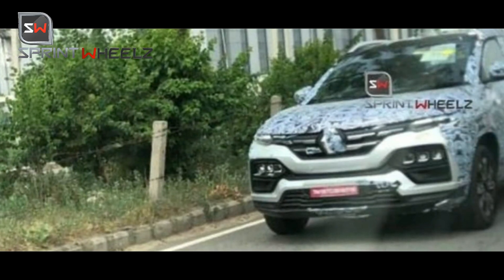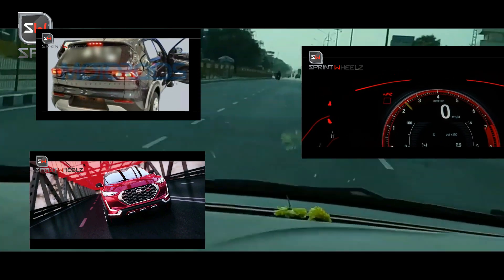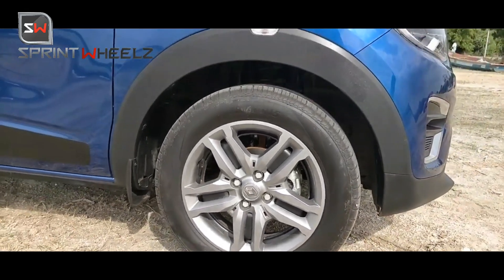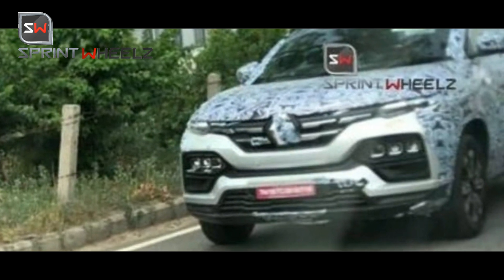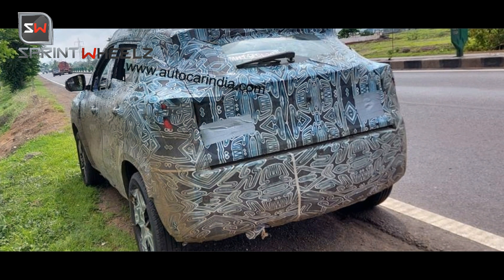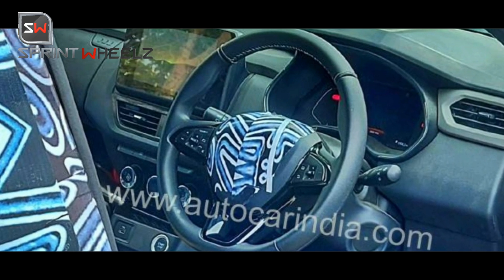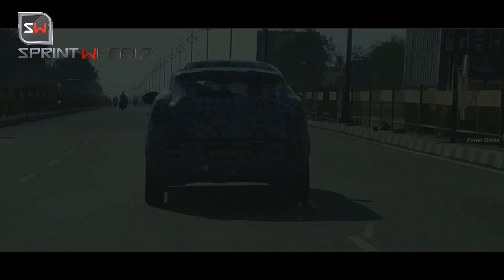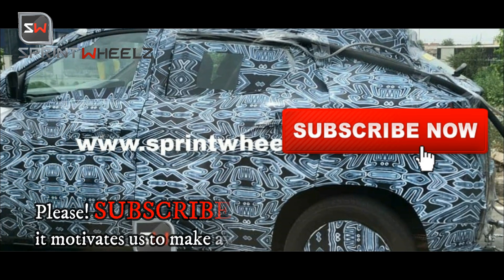Renault Kiger SUV Production Model 😮 SPY SHOTS!! PRICE Launch Date, Features Interiors: SprintWheelz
here are EXclusive first images of renault kiger SUV front facia /look spoted testing in India , by sprintwheelz

Renault Kiger - Finally this is Kiger | तो ये है Renault की आने वाली Compact SUV Kiger

The front design of the much-awaited new Renault Kiger sub-4 meter SUV has been partially revealed in a new set of spy images.

The much-awaited Renault Kiger compact SUV is reportedly to be launched in the Indian market before Diwali, around October 2020. The new model will be designed and developed on the CMF-A+ modular platform that also underpins the Renault Triber MPV. The SUV has been spotted testing multiple times; however, latest spy images partially reveal the front design.

 Renault Kiger front Spied Going by the spy images, it is visible that the upcoming Kiger gets a V-shaped grille and split headlamp set-up. The slim LED daytime running lights are placed on top, while the triple-pod headlamp unit is placed lower down on the front bumper. Silver embellishments can be seen on the front grille. The lower bumper has dual-tone effect with blackened lower air-inlet and blackened enclosures for the headlamp and fog lamp set-up.

The compact SUV will feature crossover-ish styling with floating roofline. The top-spec model is likely to receive 16-inch alloys, while the lower-end variants are expected to feature 15-inch wheels. Other design highlights will include roof-integrated spoiler, usable roof-rails, big fenders and newly styled tail-lamps.

The SUV will also receive automatic climate control and engine start/stop button.

The Renault Kiger compact SUV will be powered by a 1.0-litre, 3-cylinder petrol engine in naturally-aspirated and turbocharged versions. While the NA unit produces 71bhp and 96Nm of torque, the turbocharged engine churns out 99bhp and 160Nm of torque. Both manual and automatic versions are likely to be on offer. Likely to be priced between Rs 6 lakh and Rs 8 lakh, the Kiger will rival the Tata Nexon, Hyundai Venue and others.

SprintWheelz is the complete source for latest automotive news, reviews and articles written by motoring experts and enthusiasts. It is Launched with the aim of providing unbiased automotive news, reviews, comparisons and analysis.

At Sprintwheelz we believe in continuous improvement in working practices a.k.a. Kaizen. We would be grateful if we get an opportunity to connect with you.